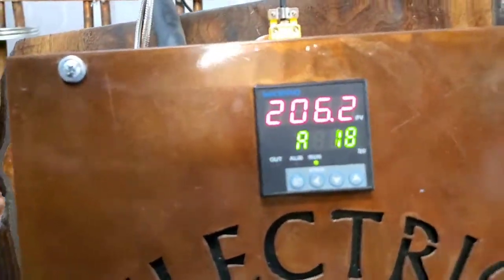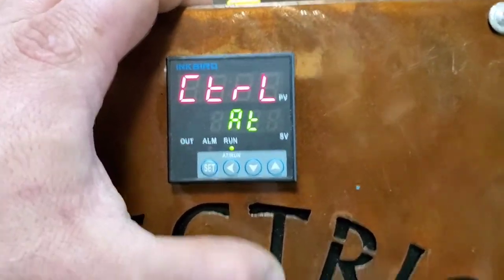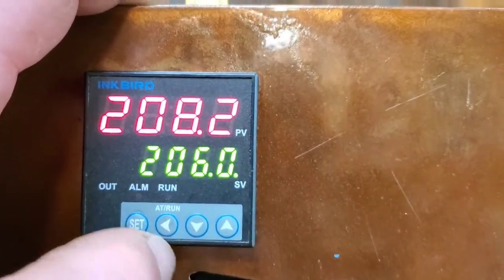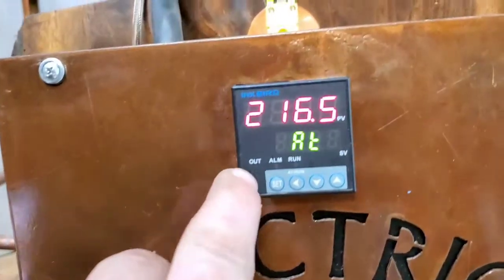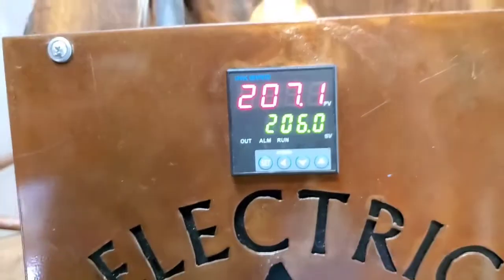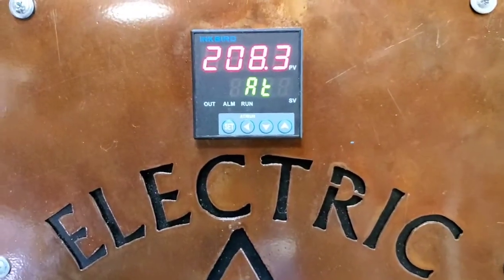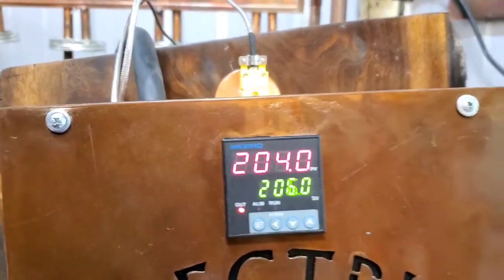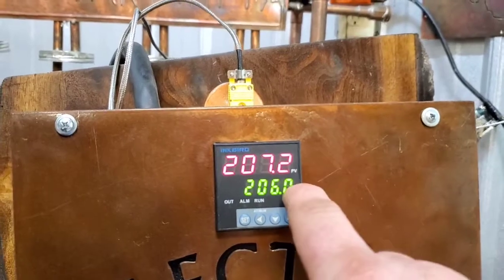Autotune an Electric Spirits Distillation Controller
in this video I discuss how and when to go into autotune mode